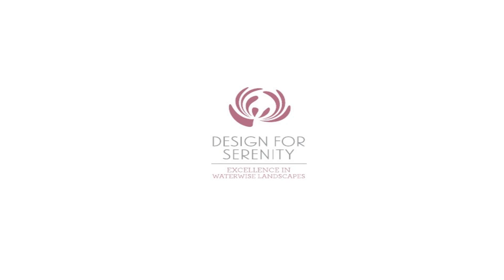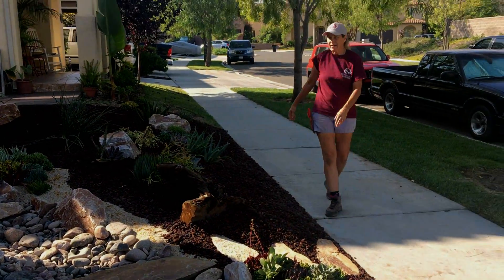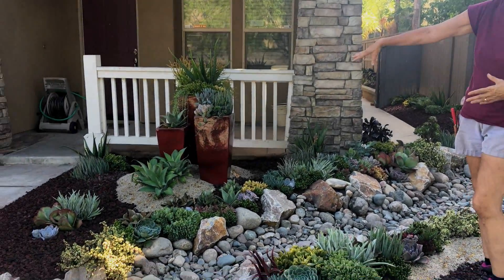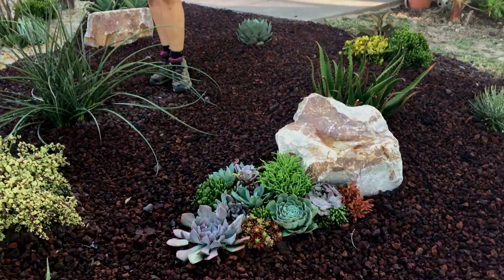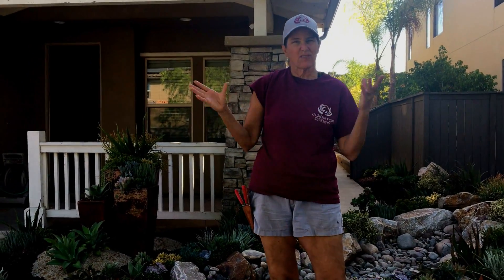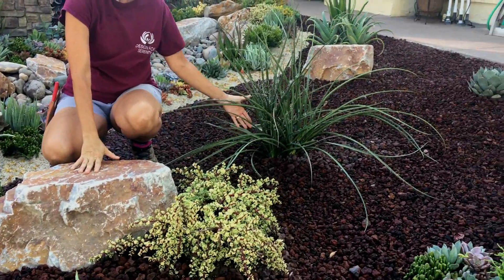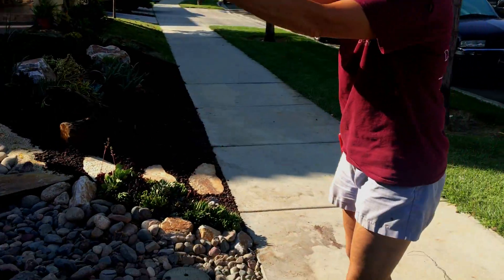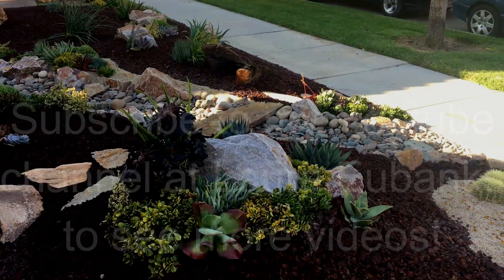Neighbor Succulent Front Yard Installation Day 3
It's Day 3 at The Neighbor's and we're almost there!
The client texted me with a little feedback:

WOW! This is more than what we can ever imagine. Thank you for transforming our home! We love it!

Aren't they going to be surprised to learn that we aren't even done yet😂

IT'S YOUR SUCCULENT TIP OF THE DAY!